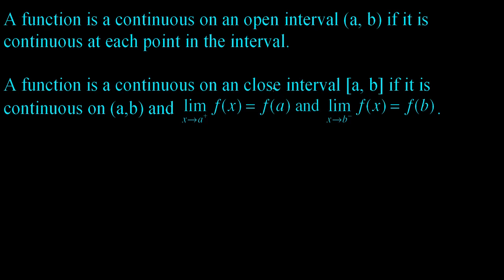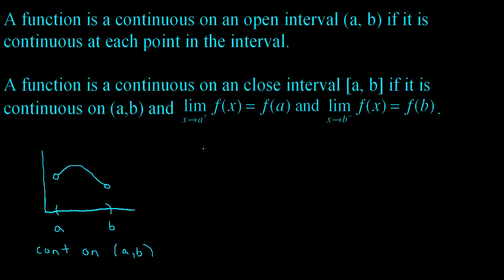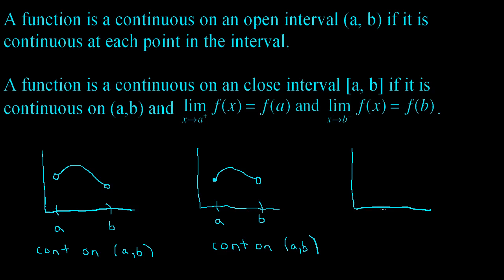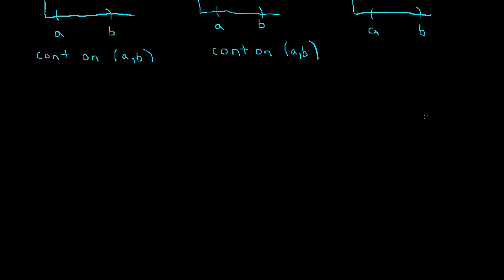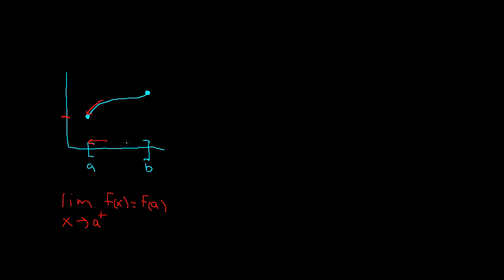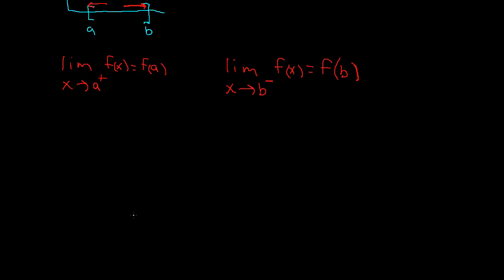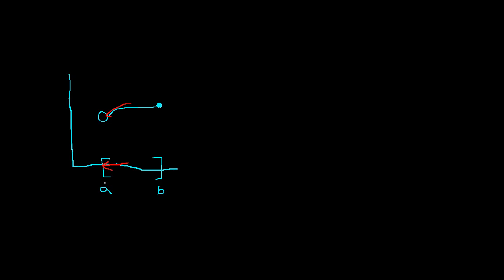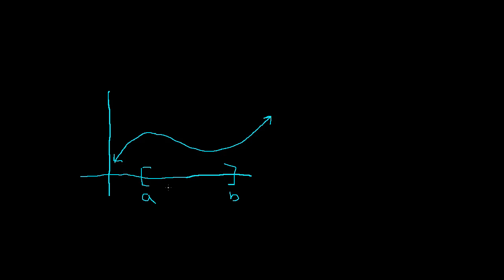Continuity on intervals